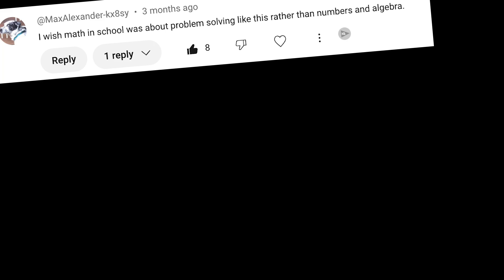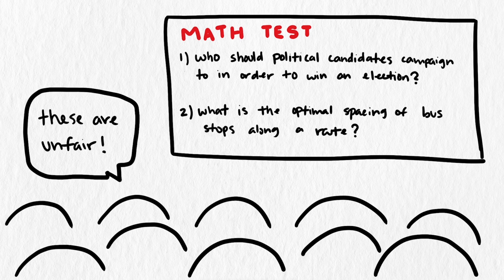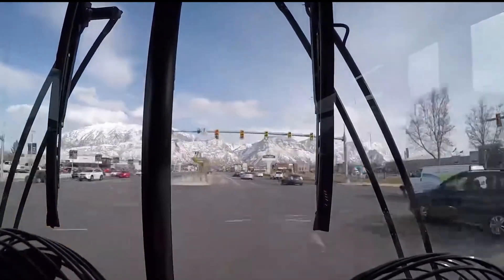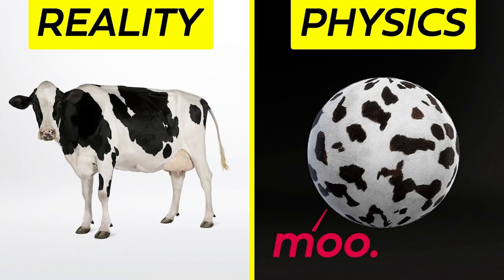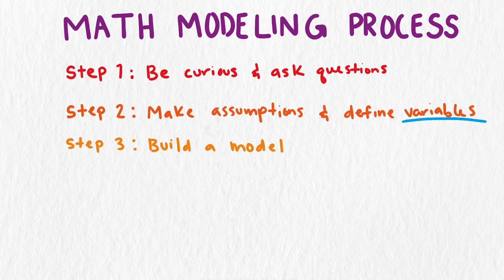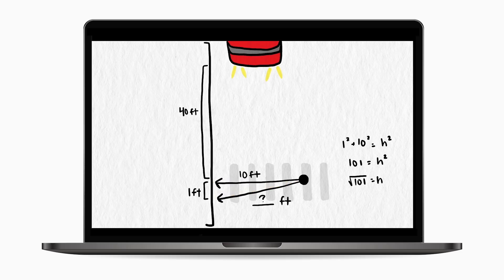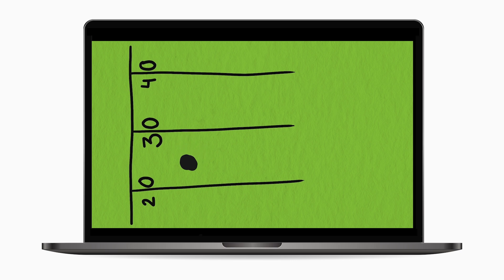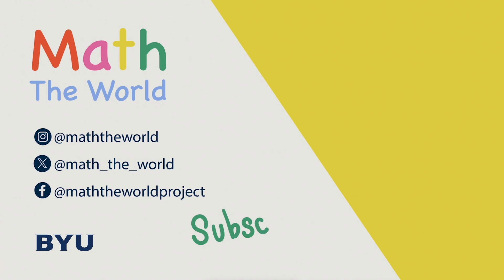Five Steps You Need to Master Real World Problem Solving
While problem solving in the real world is a very creative process with many ways to approach each unique situation, there are some general steps you can take to help improve your problem solving skills when it comes to mathematical and scientific questions! Here we discuss those five steps and show how to apply them with some real world problems and applications.

Script: Doug Corey and Jennifer Canizales
Audio: Doug Corey
Animation: Jennifer Canizales